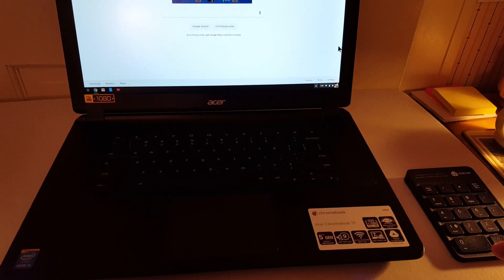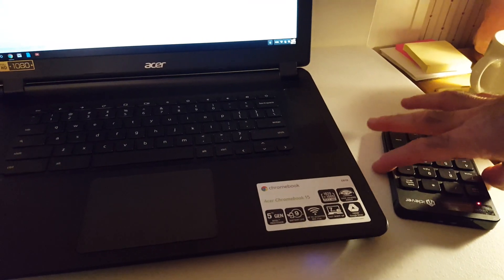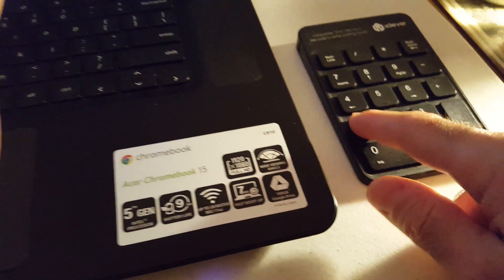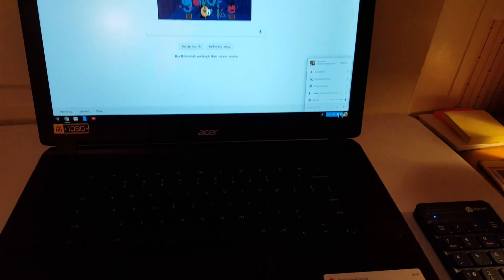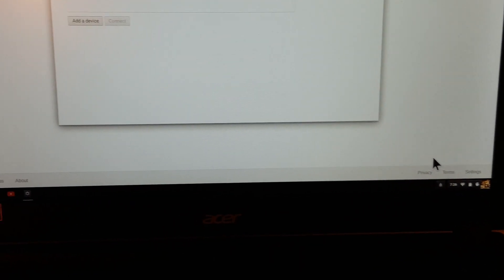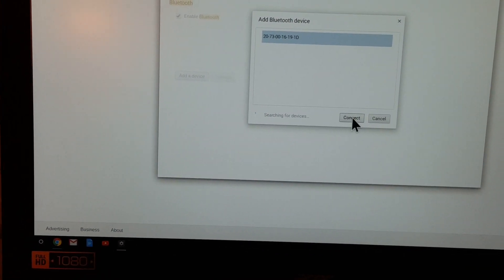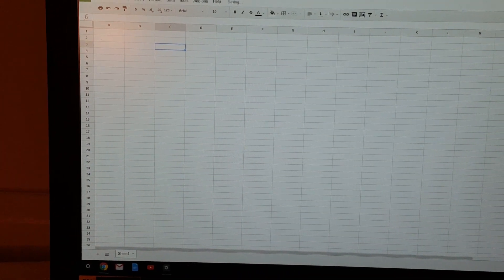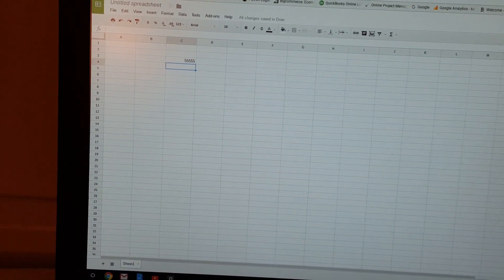Connect iClever Wireless Numeric Keypad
How to connect or pair your mini iClever wireless numeric keypad.

Link to keypad on amazon